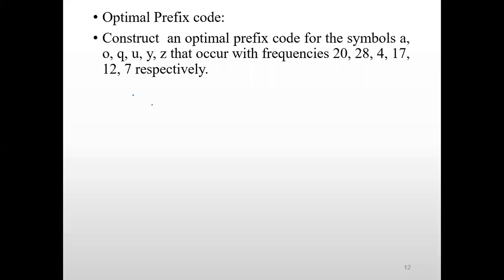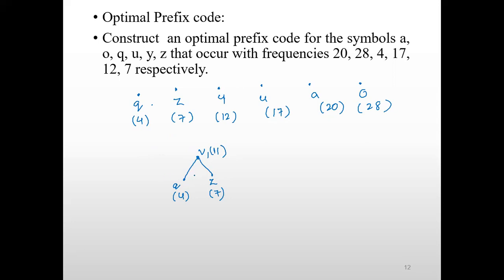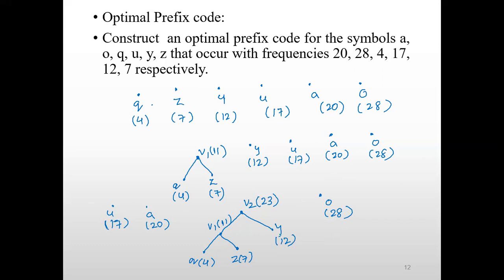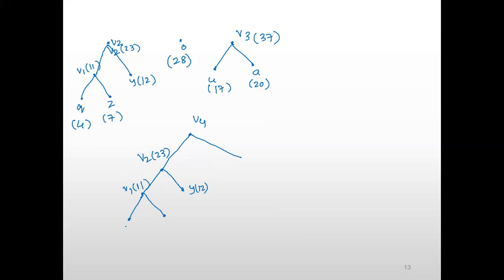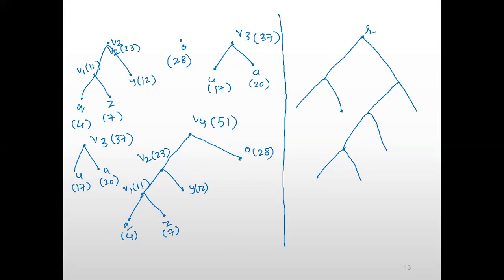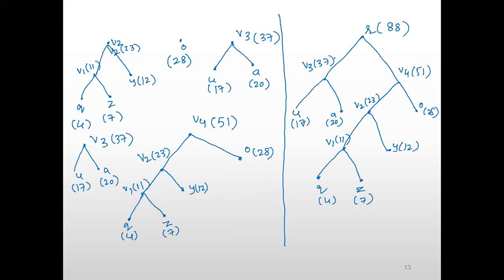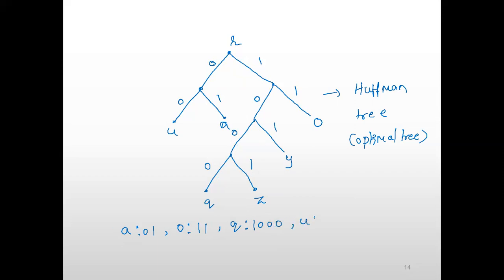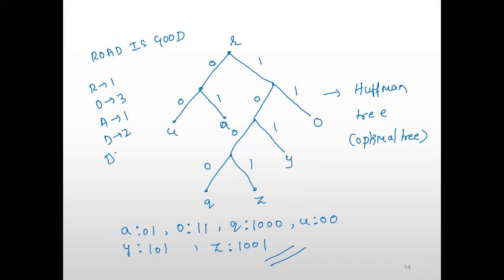Trees- Optimal Prefix code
How to calculate optimal prefix code